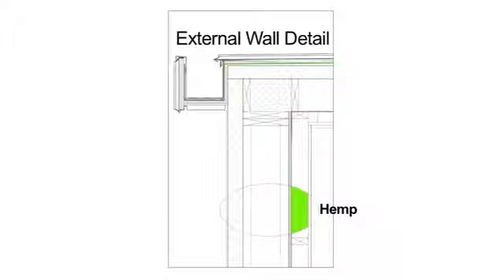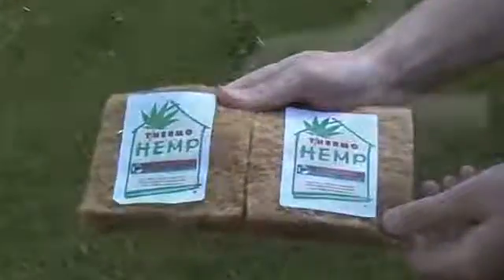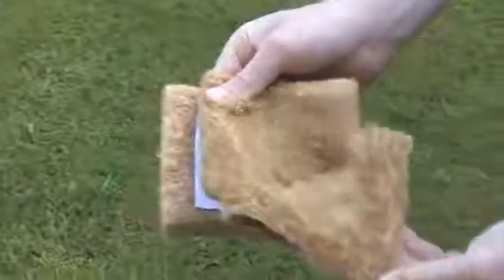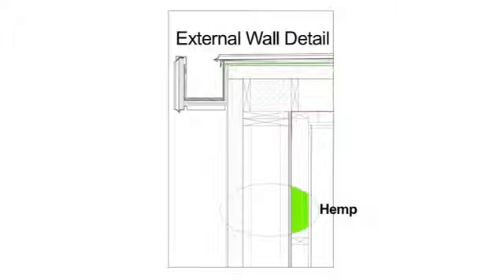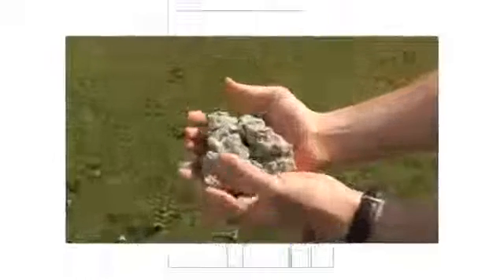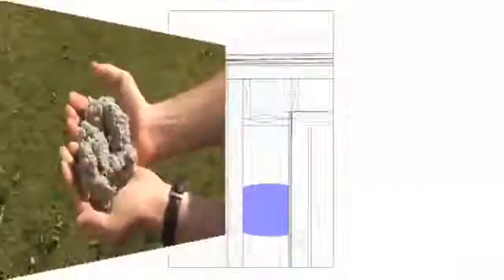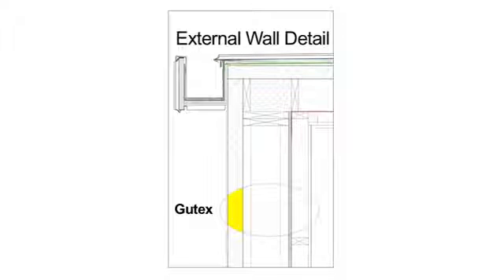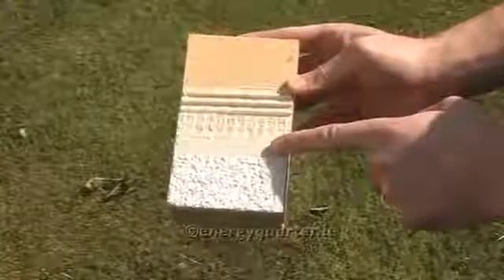Insulation and Airtightness Passive House Series